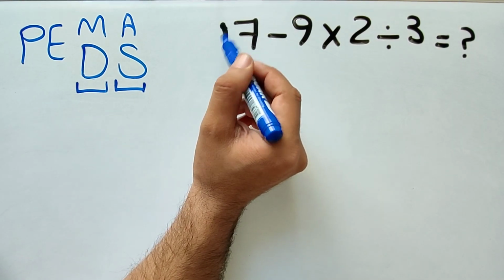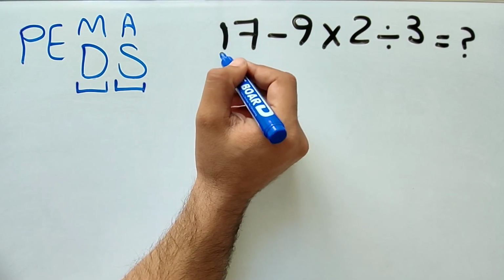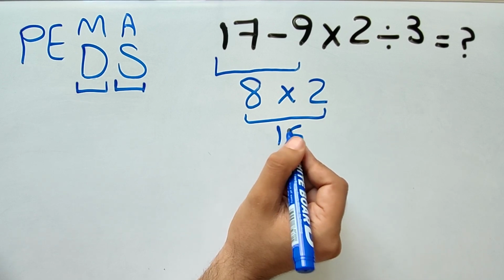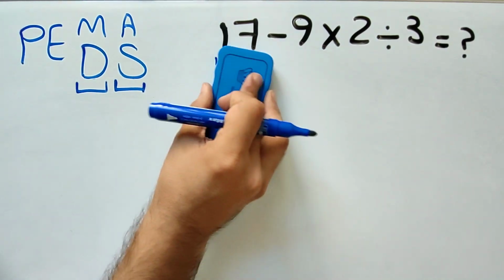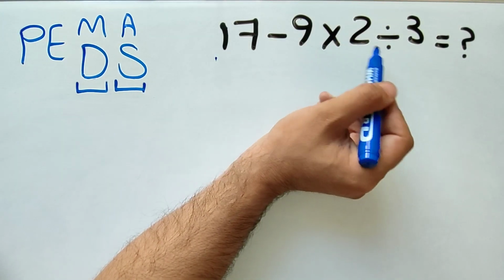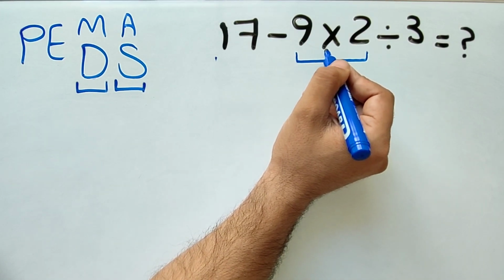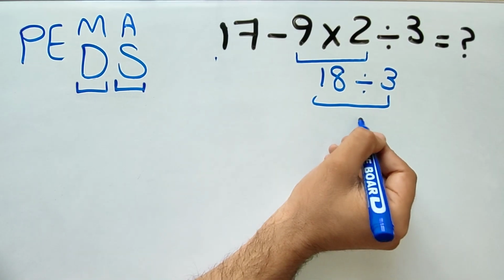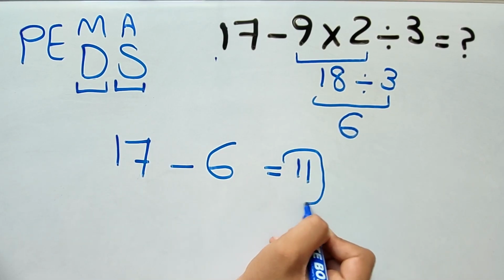Only 1 in 10 Can Solve This Math Problem!